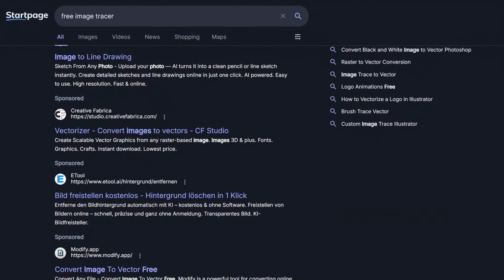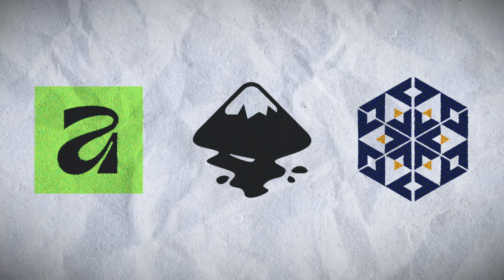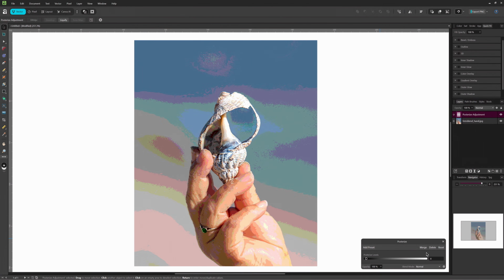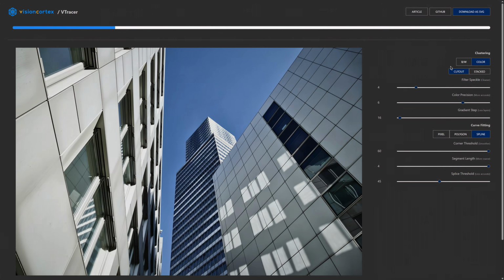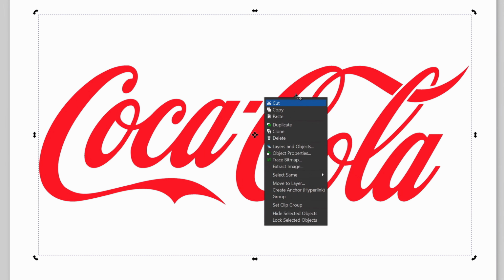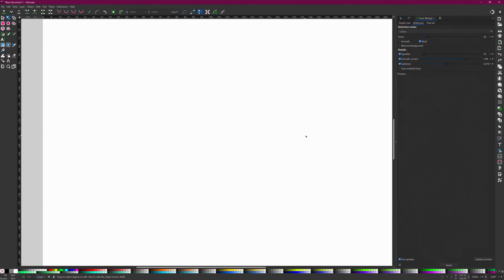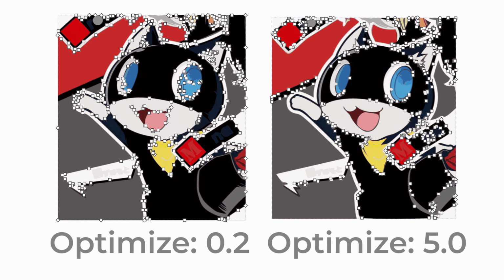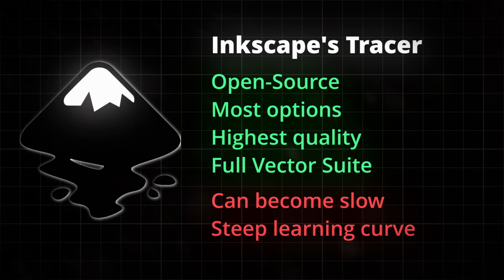Which free image tracer should you use?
After making my latest video about the new Affinity update, a lot of people asked me which free image tracer I could recommend.
So I tested and compared some of them and will now present you the most relevant image vectorizers and tell you their different advantages.
While I've tested more image tracers off-screen, this video will include Affinity's and Inkscape's built-in image tracers, as they both are full vector editors and also VTracer by VisionCortex, which is an image-tracer that works in your browser!

Chapters:
0:00 Intro
0:58 Affinity's new image tracer
2:26 VTracer by VisionCortex
3:39 Inkscape's image tracer

CC-Attribution:
Image placeholder icons created by Saepul Nahwan - Flaticon (Thumbnail)